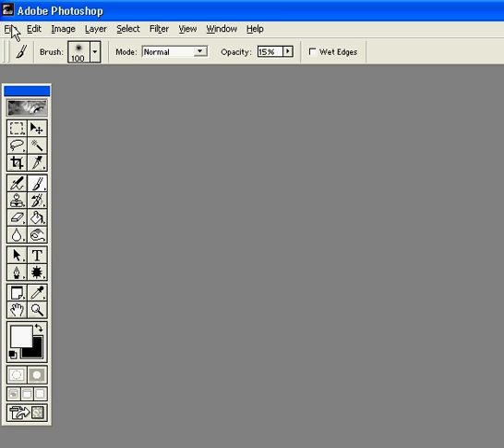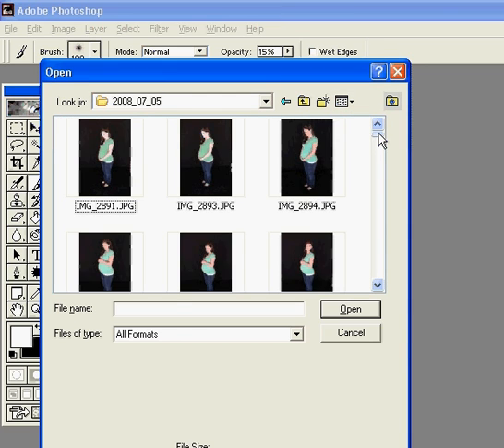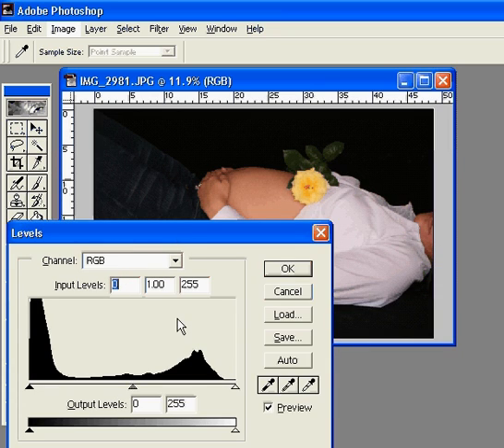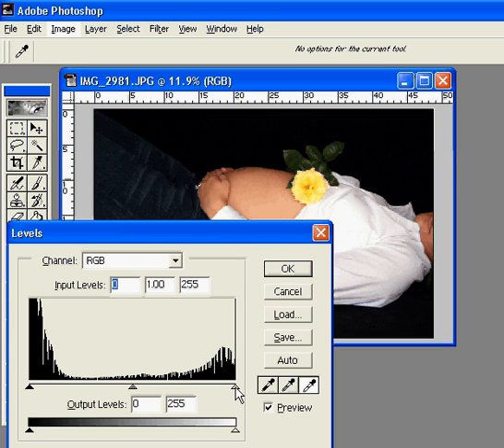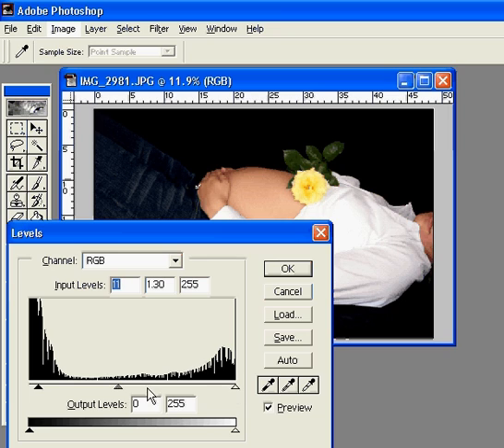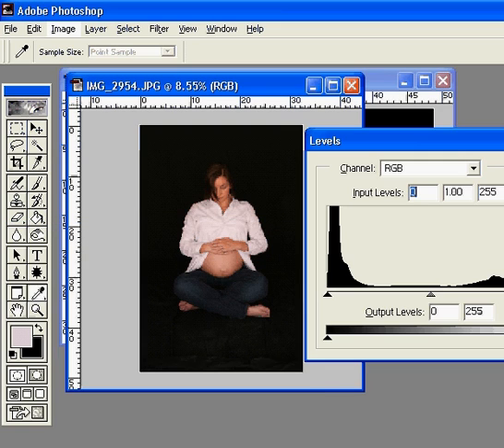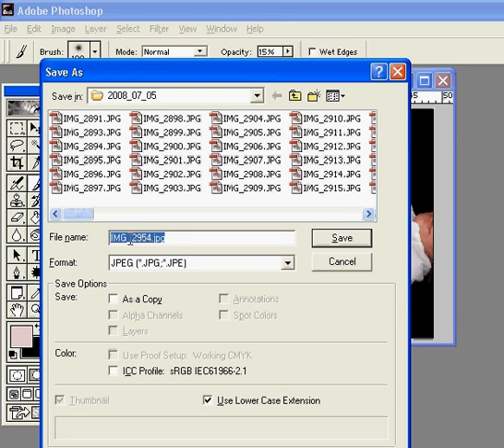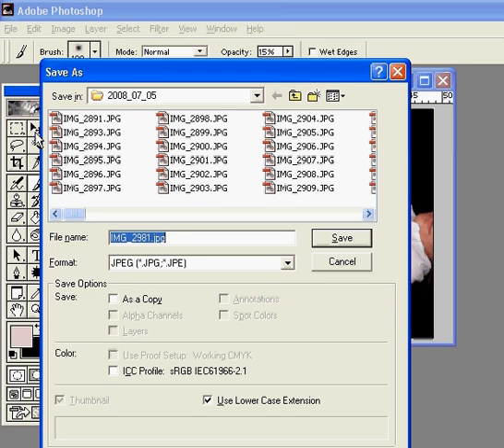Editing a picture using Level's in Photoshop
Learn how to brighten and darken the different tones in your pictures by using the levels tool in photoshop.